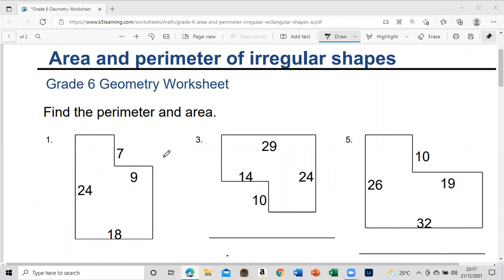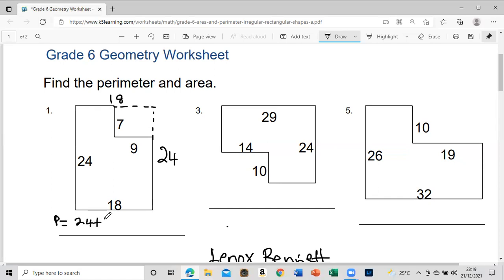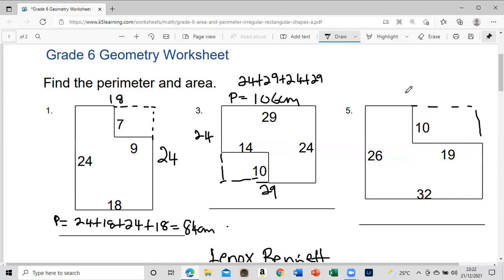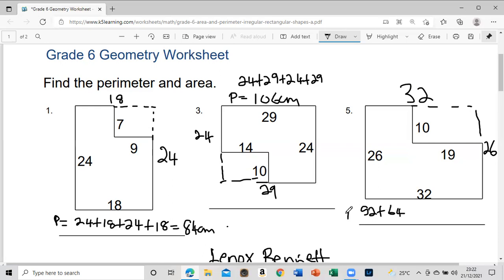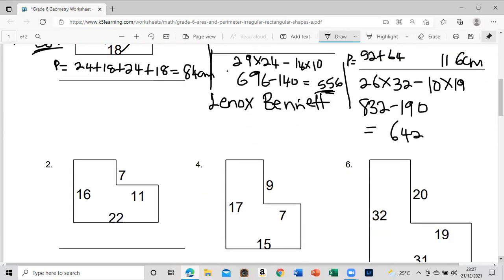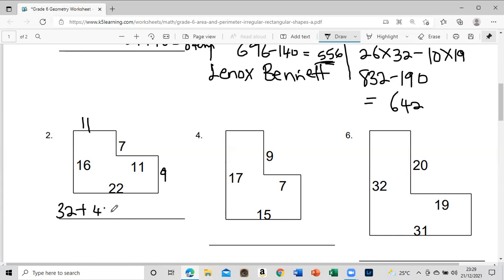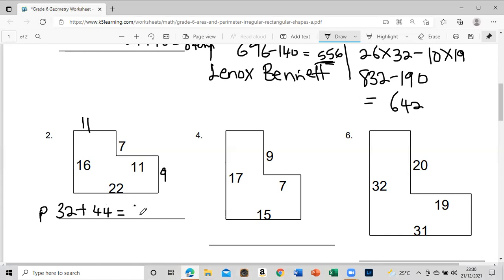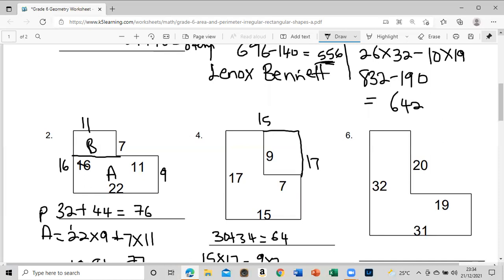Perimeter and area grade 6 PEP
Perimeter and Area PEP     CSEC